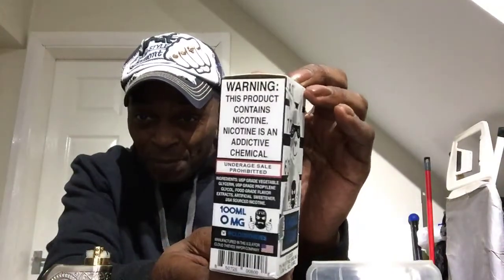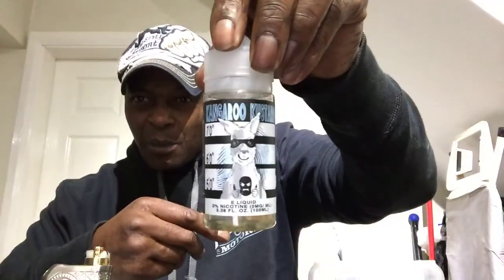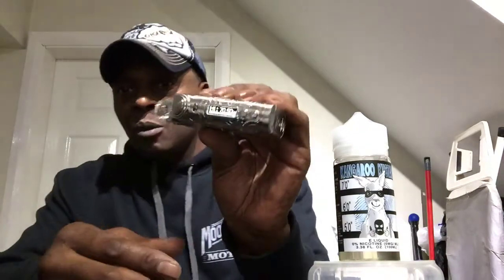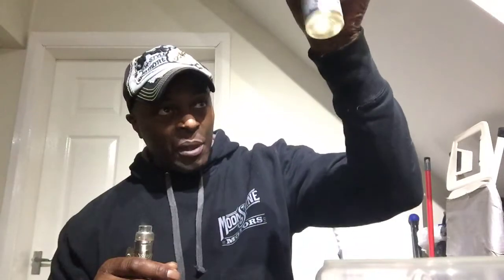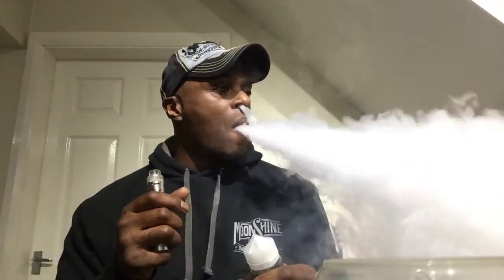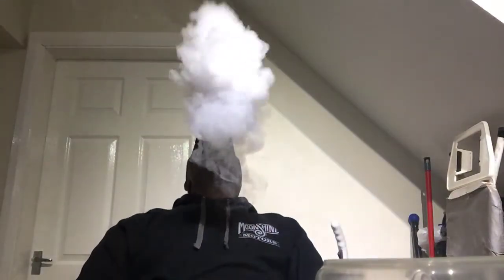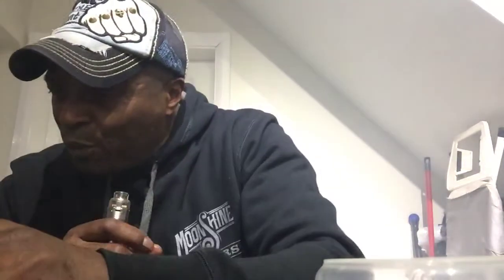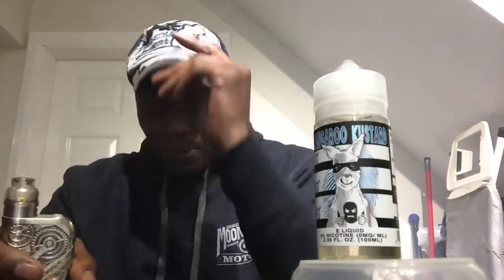Moonshine Vaper Review Of a New juice called KANGAROO KUSTARD by Cloud Thieves 🇺🇸 USA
Contact P&s wholesale Birmingham U.K., you can also get this from Evolution vaping.